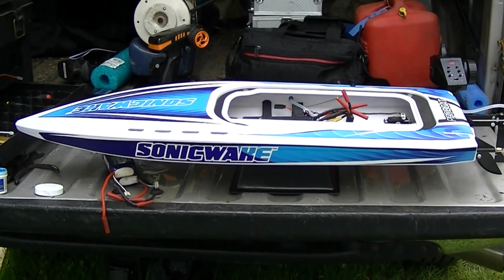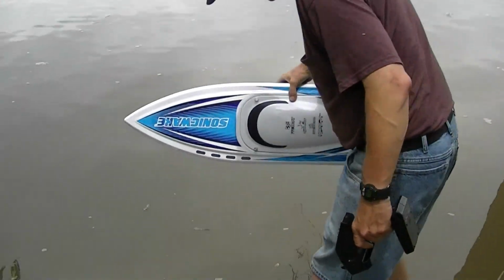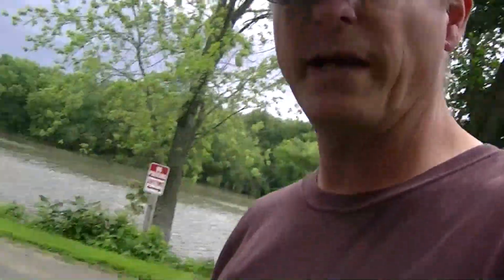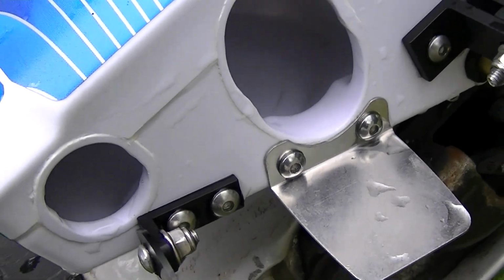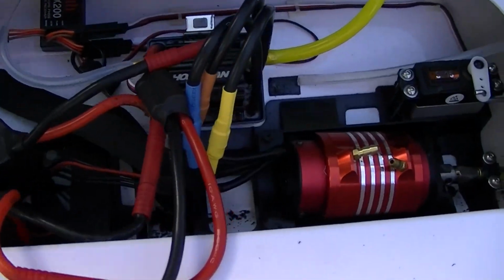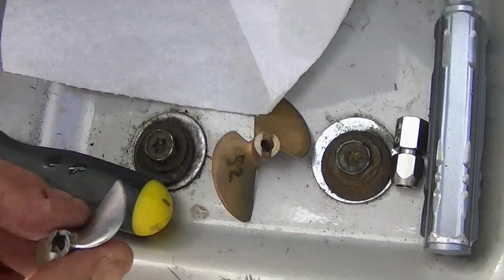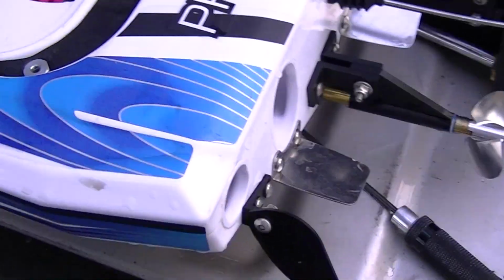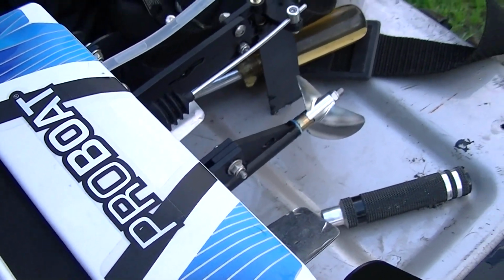New boat Sonicwake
I noticed a problem with this boat that will limit the fun had.   Very low run times and a potential to ruin your batteries. (seriously, I lost about $500 in batteries)  In this video I show some upgrades you might want to do. Replacing the ESC might not be necessary, but  definitely  a motor change and prop change makes the fun last a LOT longer with no damage to batteries.